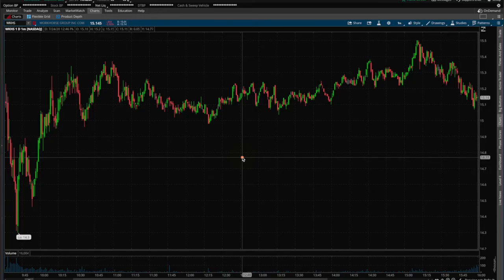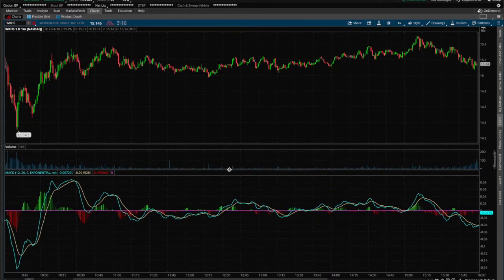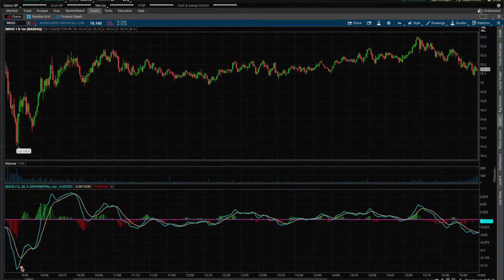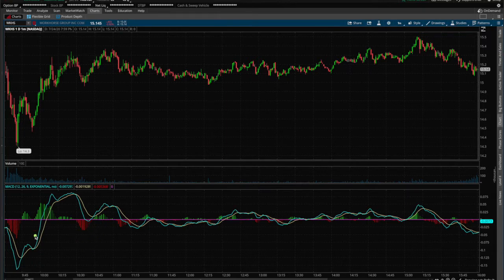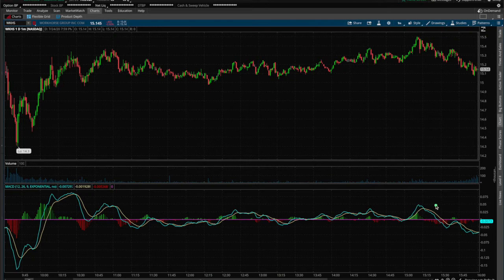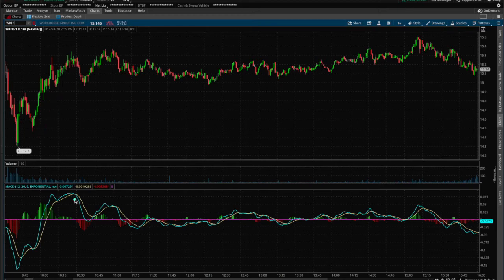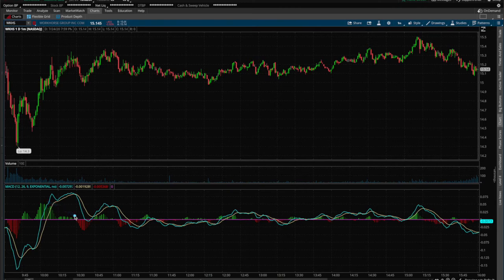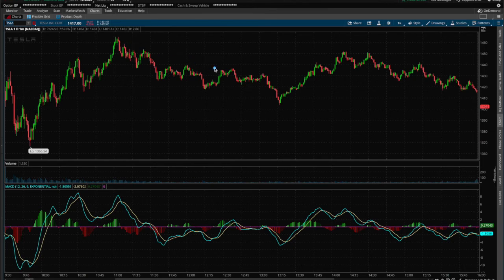MACD Indicator Explained for Trading Stocks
In this video, I am going to talk to you about what the MACD is and how you can use it as an indicator when trading stocks.
I will also show you how to set it up on the ThinkorSwim Platform.

Also let me know If you have any suggestions for future videos such as Day Trading, Investing, the Stock Market, TD Ameritrade, Crypto, bitcoin or Forex.
💰BROKERS:
►TD Ameritrade:
►LIMITED TIME:
►BOOKS:
The Intelligent Investor
Stock Market Investing for Beginner
How to Day Trade for a Living
Please note that Day Trading is a high risk activity and can result in a loss of your investment. Any trade or investment is at your own risk.